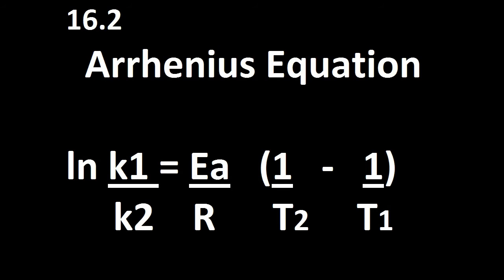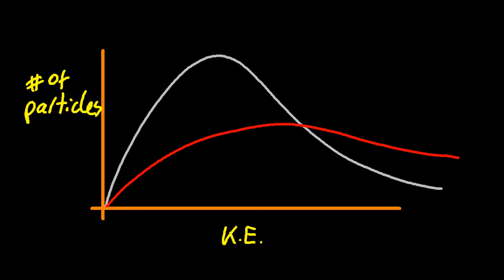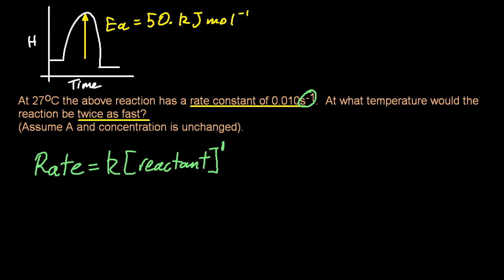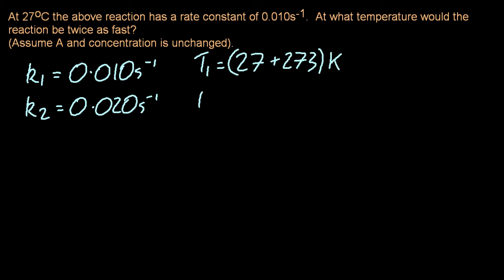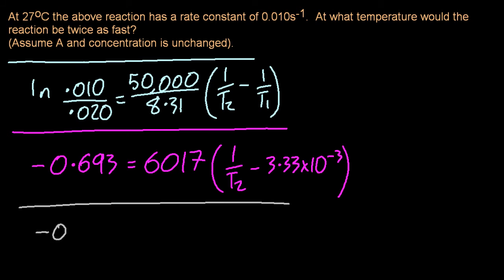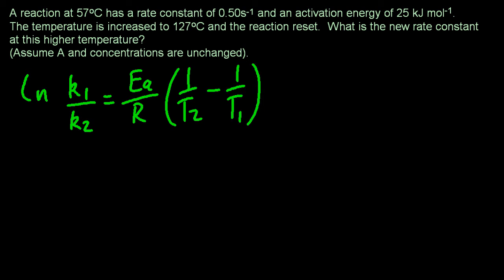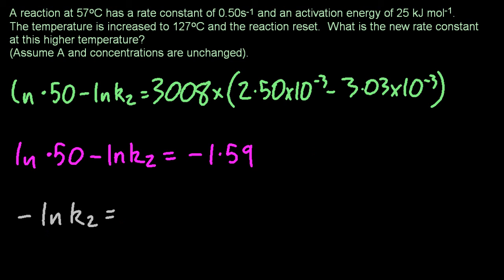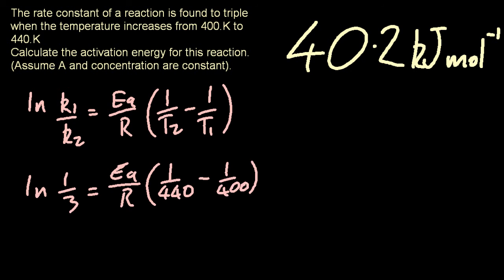16.2 Arrhenius Equation k1,k2,T1,T2 [HL IB Chemistry]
Changing temps for a reaction will change the rate constant.  The equation allows this to be calculated, if you know the 3 of 4 variables (the different rate constants at different temps).